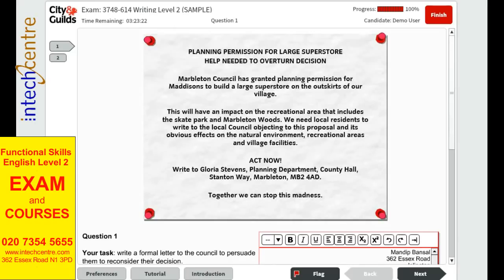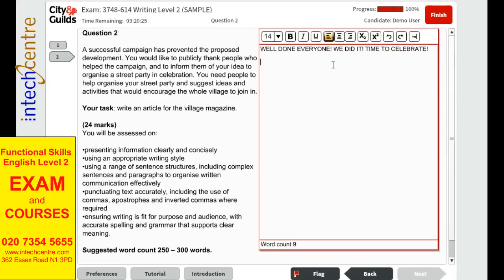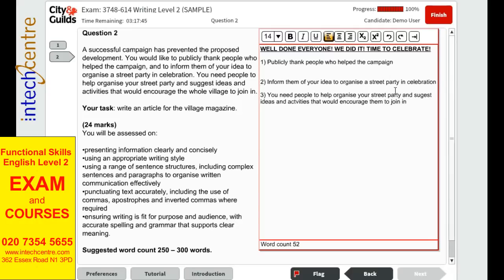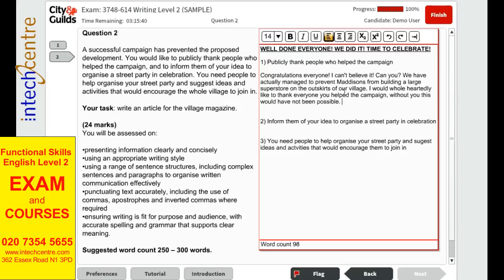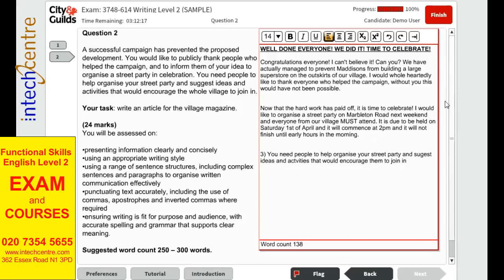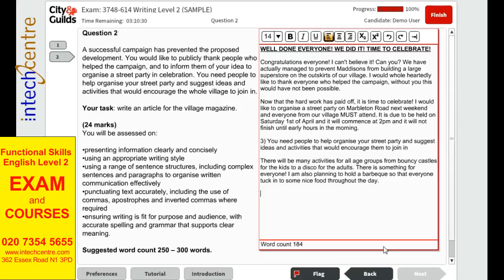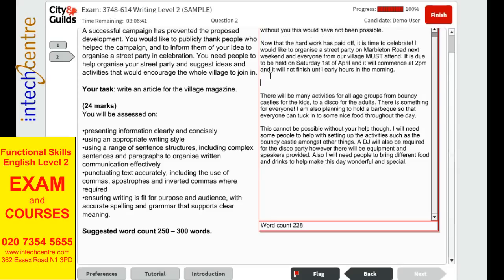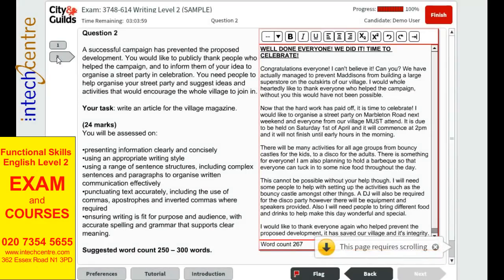Functional Skills English Level 2 Writing Sample 1 Part 2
EXAM SYSTEM CHANGED ON 01/09/2019 and these videos belong to exams prior to this date. We will soon release videos for the new REFORMED FUNCTIONAL SKILLS EXAMS.

CITY & GUILDS FUNCTIONAL SKILLS LEVEL 2 ENGLISH & MATHS EXAM SAMPLES – PREPARED BY INTECH CENTRE

This is a City & Guilds Functional Skills English Level 2 completed READING sample paper 1. This video is prepared by Intech Centre for guidance purposes only and in no way should be associated with City & Guilds. We created various videos to help you prepare for the City & Guilds Functional Skills English and Maths Level 2 exams. Please make sure you watch all of our videos as well as the Navigation Tutorial.

Intech Centre provides funded Functional Skills English and Maths Level 2 qualifications as well as private courses and exams.

Functional Skills English & Math COURSES:
We provided funded, partially funded and private Functional Skills Maths and English courses. You can be assured that our e-learning programmes or funded provisions will be suitable for your needs.
We are based in Islington, London and we are open Monday to Friday 9:30 am until 6:00pm and Saturdays 10:00am until 2:00pm.

Functional Skills English & Maths Level 2 EXAMS:
We provide City & Guilds private Functional Skills Maths and English Level 2 exams every Monday, Wednesday, Friday and Saturday.

Please note that we provide the Functional Skills Maths Level 2 and Functional Skills English Level 2 exams in London: